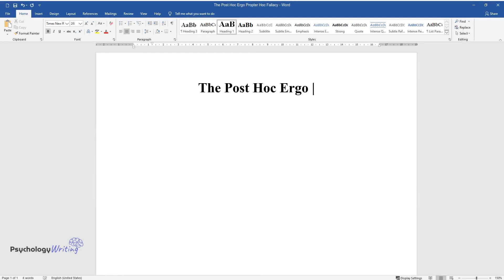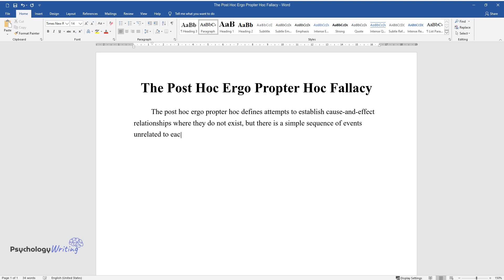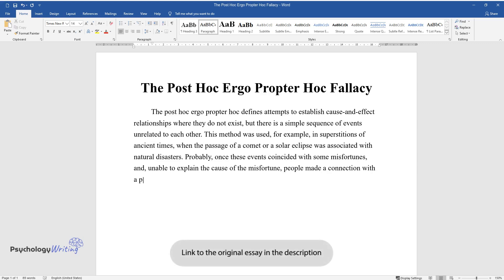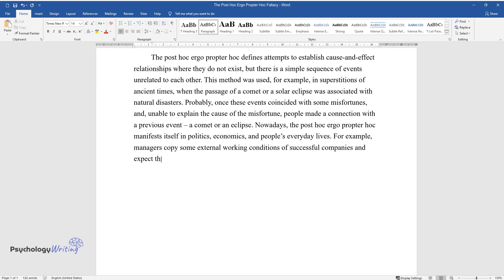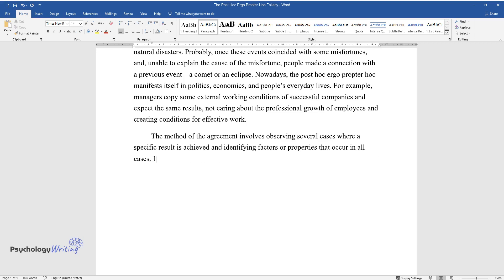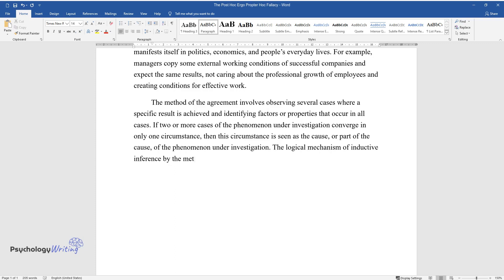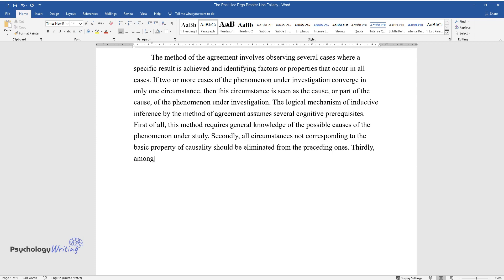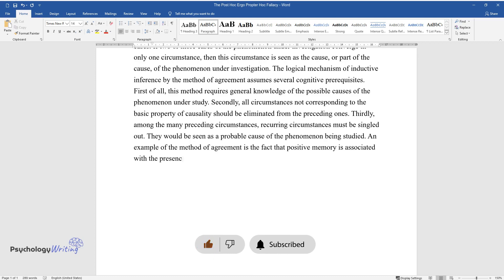The Post Hoc Ergo Propter Hoc Fallacy - Essay Example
📝 Essay description: The post hoc ergo propter hoc defines attempts to establish cause-and-effect relationships where they do not exist, but there is a simple sequence of events.

ℹ️ Subjects: Cognitive Psychology
ℹ️ Words: 293
ℹ️ Pages: 1

📚 Reference list:
Hoffman, R., Miller, T., Mueller, S. T., Klein, G., & Clancey, W. J. (2018). Explaining explanation, part 4: a deep dive on deep nets. IEEE Intelligent Systems, 33(3), 87-95.